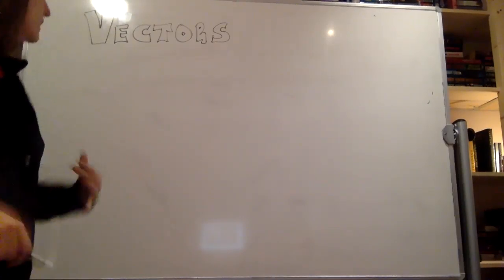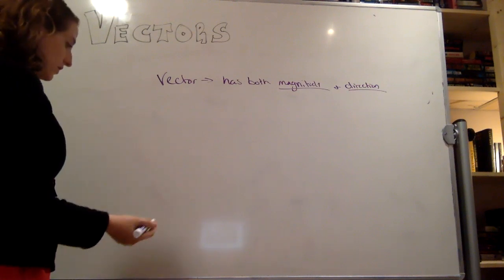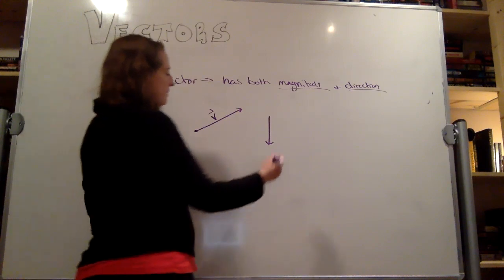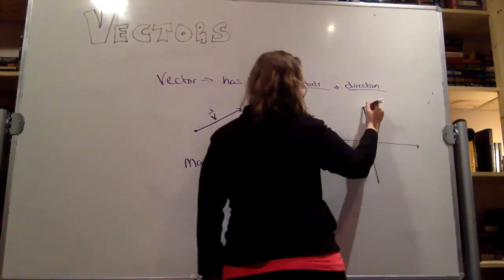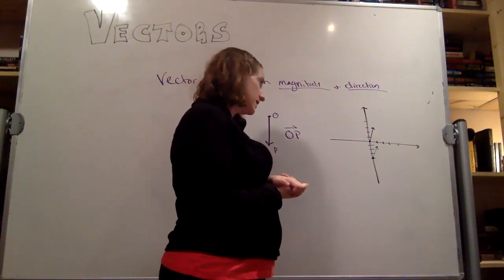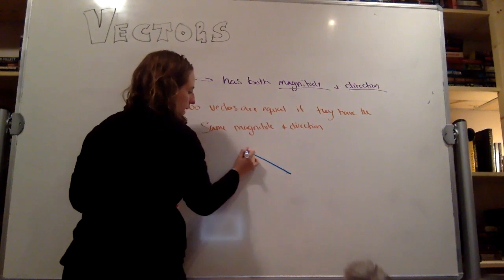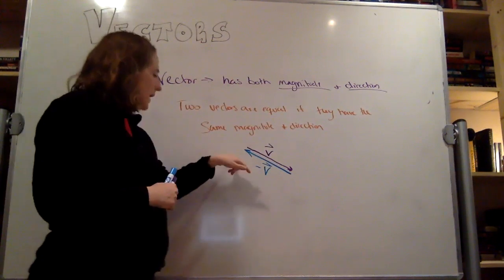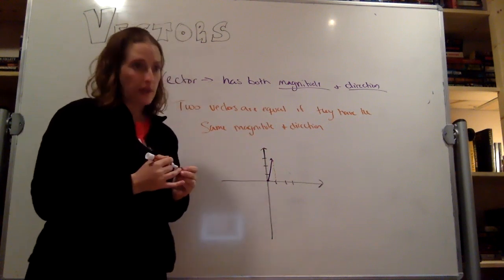Intro to Vectors